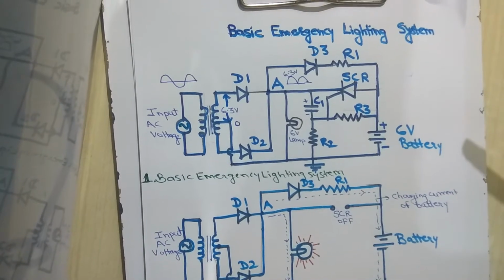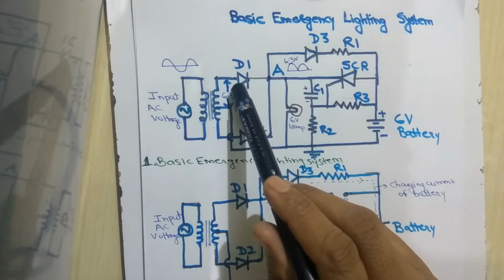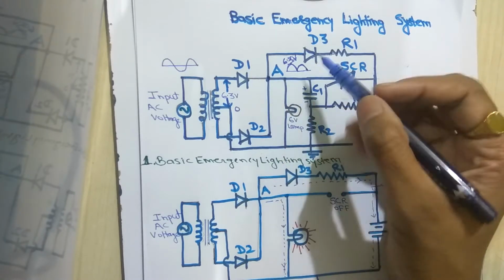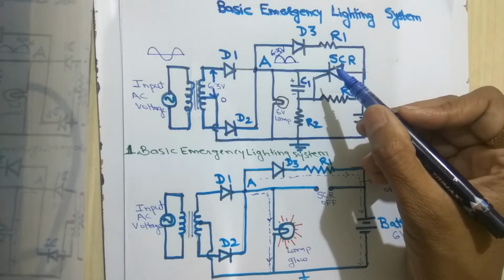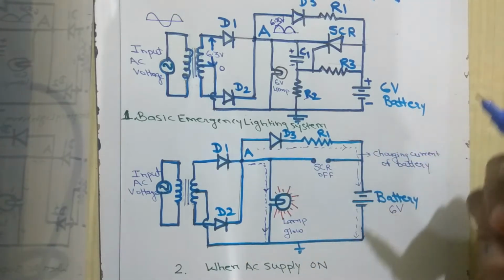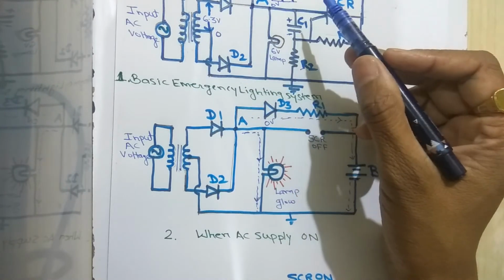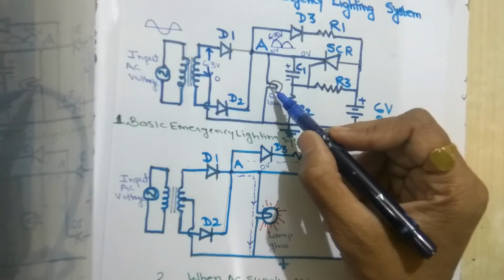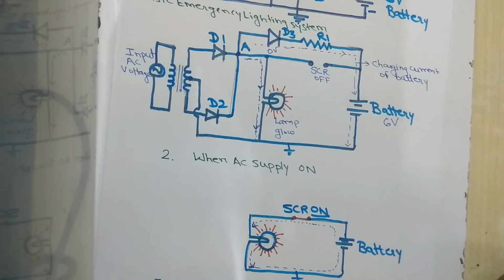Basic Emergency Lighting System